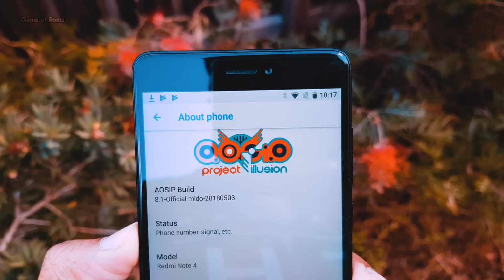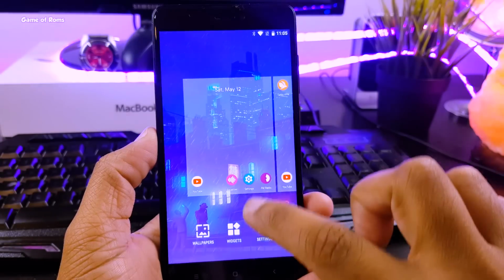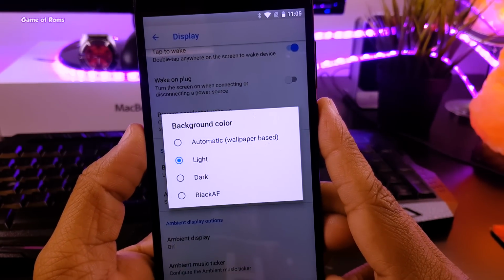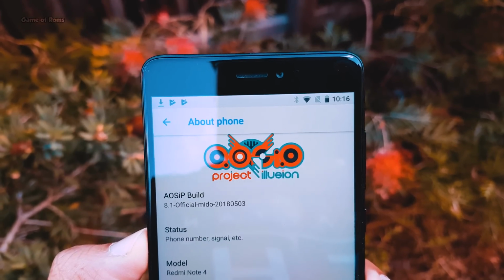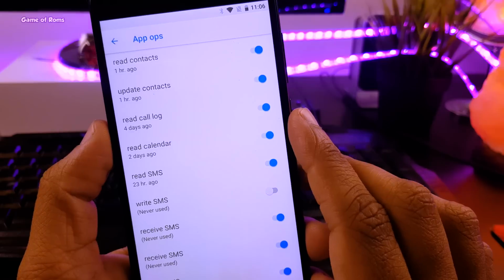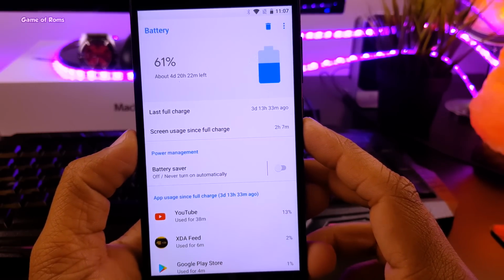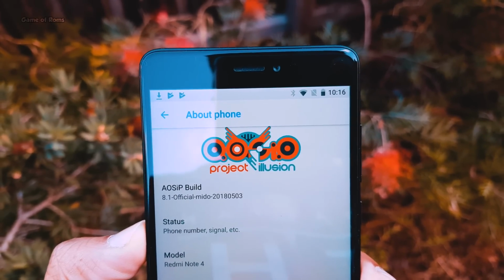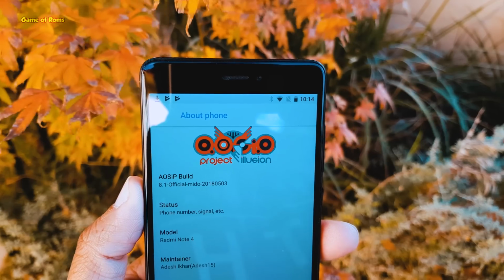AOSiP ROM 8.1 Oreo Review | 3 Days Long Battery Life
AOSiP ROM  8.1 Oreo Review aka Android Open Source illusion Project Avaialble for redmi note 4 ,3 oneplus 5t samsung zte moto nexus and pixel 2 phones aosip android rom has so many features and great battery life

Want to Ask Me Something Lets Be Friends